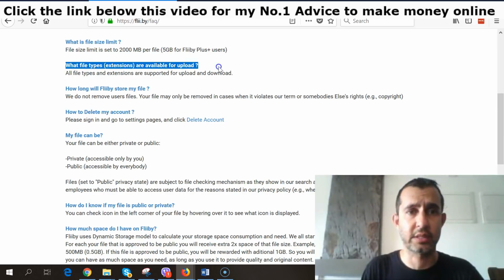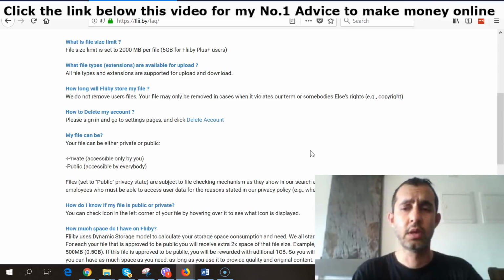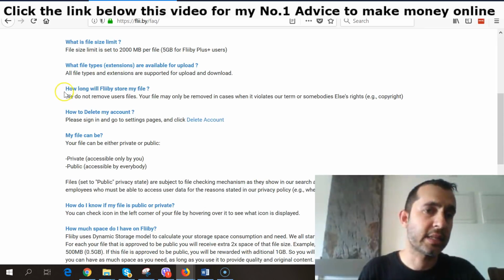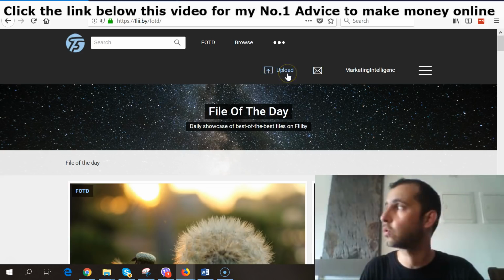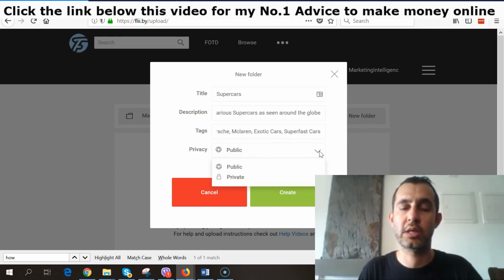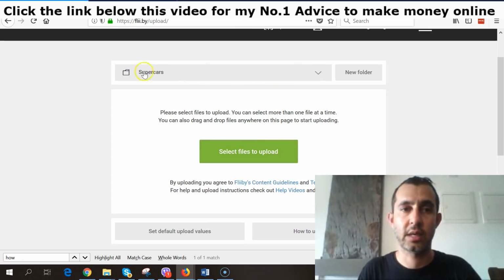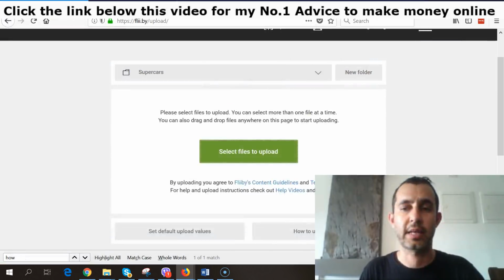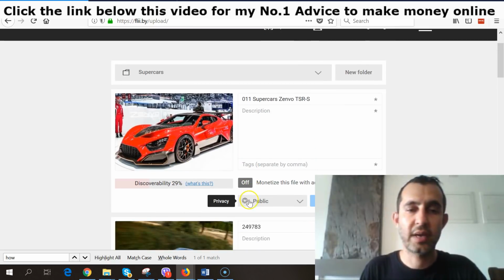How to Make Money by Uploading Files { EASY - FREE }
For My No.1 Recommendation
Make Money Online Easy and Fast - WITH PROOF

On today's video am showing you how you can earn money and extra income my just uploading all types of files and content to this website. The link you need is below:

Affiliate Marketing is the best and easiest way to make money as you choose and work services and products from other vendors, you promote them and you get your commission without have to worry about everything else in between, such as creating the product, keeping stock and every other detail as such.

If you are just starting or you want to start with Affiliate Marketing and Internet Marketing and do not know if these are working, if this will bring you results and most important income then watch this video!

enter your email to unlock the video and proceed. Simple as that!

So what are you waiting for? Go to your laptop now and starting making easy money online now!

work at home jobs that do not require special skills
legit work at home jobs that pay weekly
work at home jobs data entry
work at home jobs that pay by check
work at home jobs that will give you a computer
work at home jobs for felons
work at home jobs you can start today
work from home jobs
Access here my No.1 Recommendation to Making Money Online